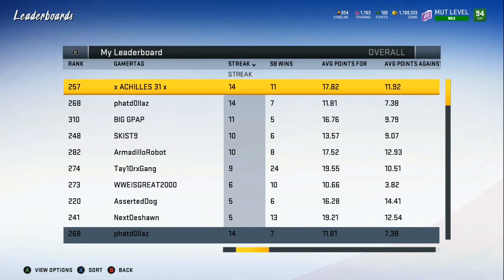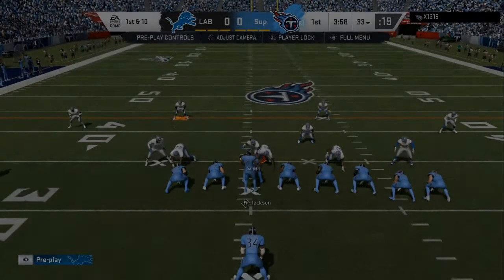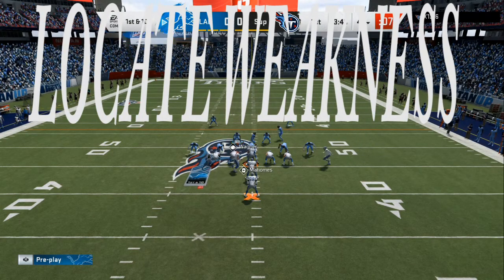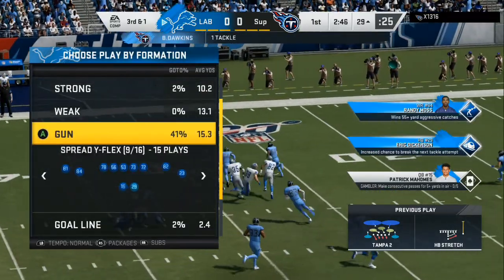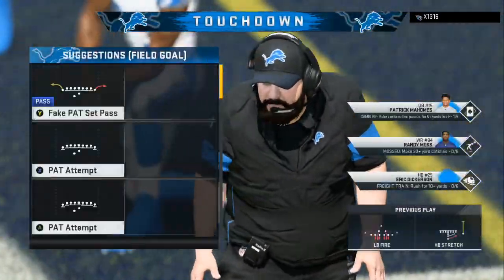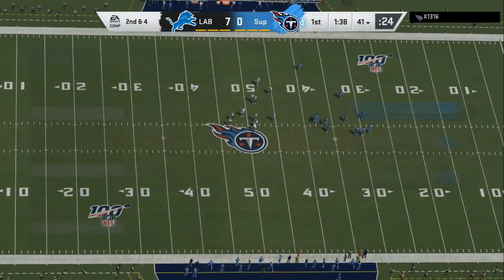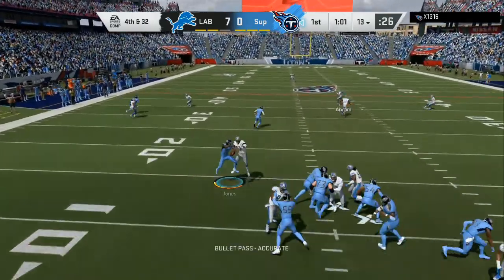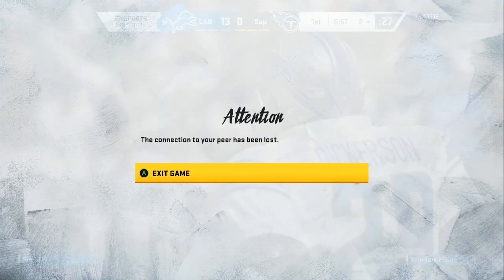BEST DEFENSE IN MADDEN 20- FORCE RAGE QUITS AND BROKEN CONTROLLERS!! MADDEN 20 GAMEPLAY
ANY QUESTIONS MY EMAIL IS BELOW